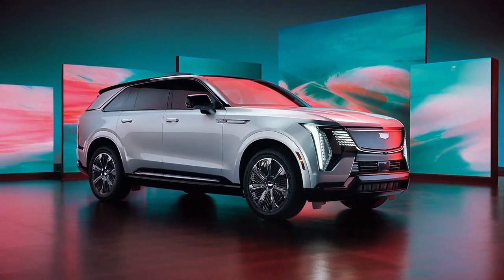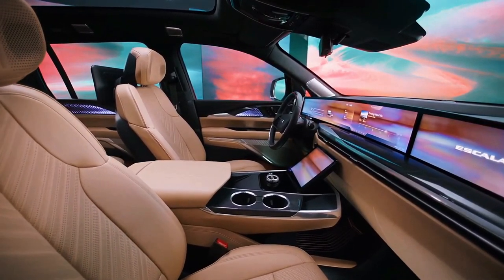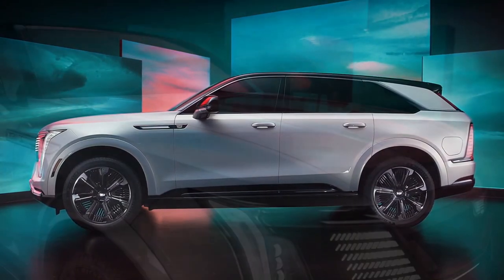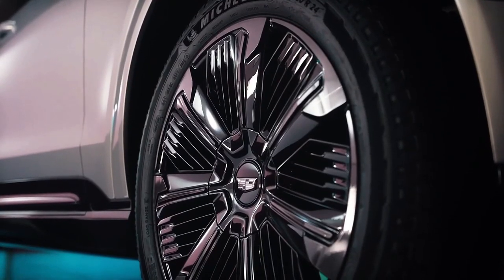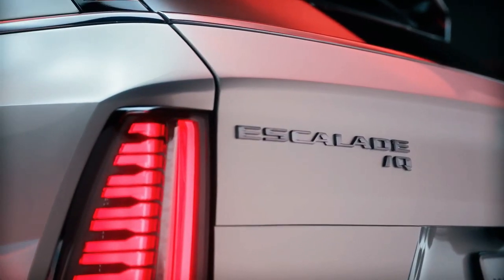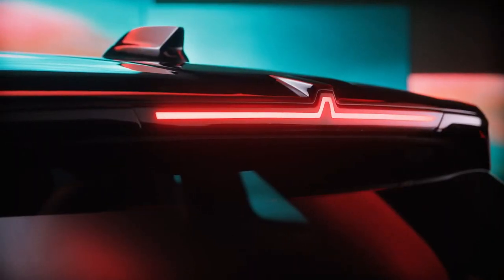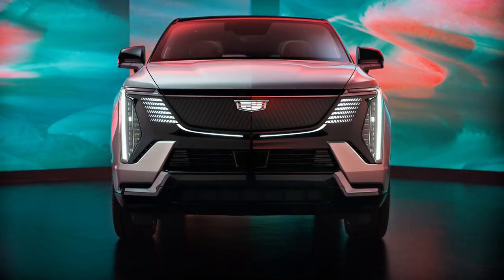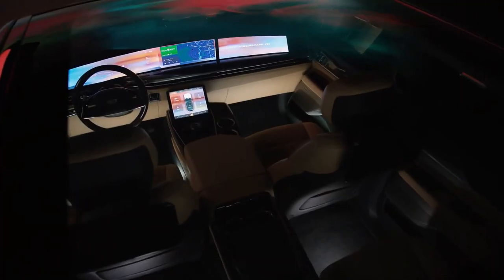2025 Cadillac Escalade IQ Electric Luxury SUV Exterior and Interior Review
2025 cadillac escalade IQ Electric Luxury suv Exterior and Interior Review @QUOTESUNIVERSE88